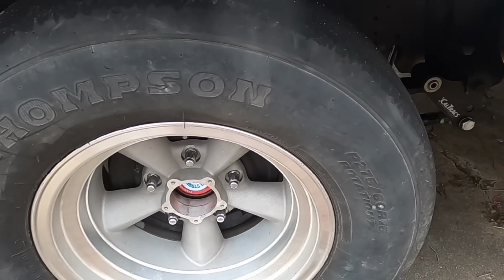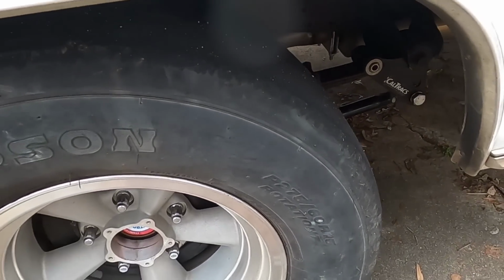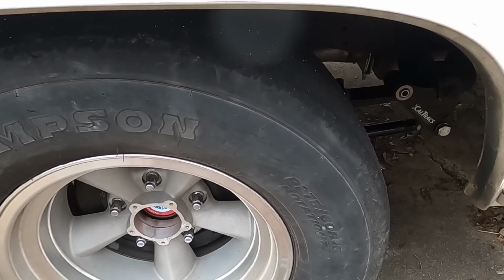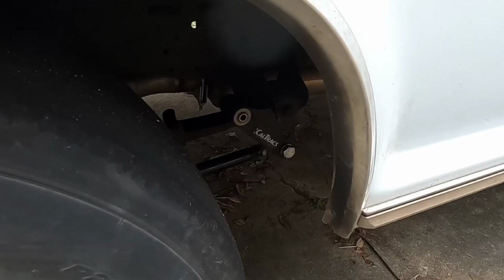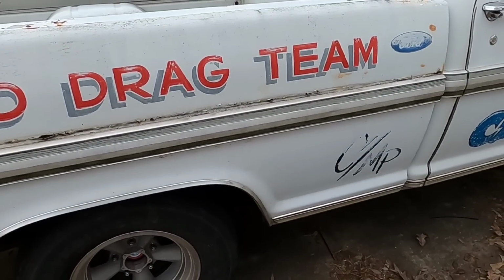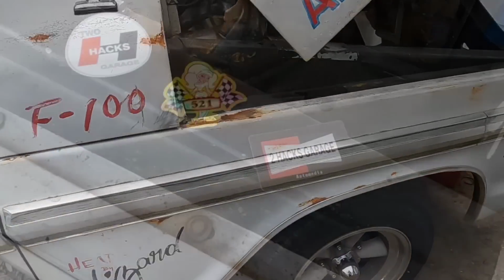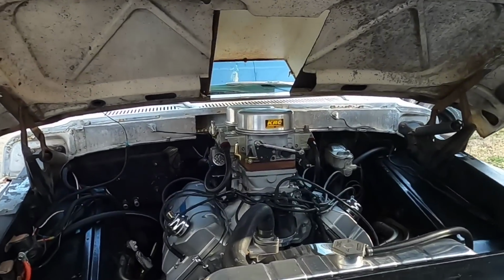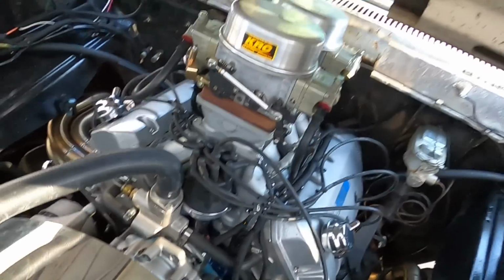The F100 called Casper goes testing and gets a race with "DEBO" in Mexico...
We take Casper to Mexico to do some testing with old friends of mine.. I end up getting called out by my buddy who has a F150 called "DEBO" this truck has my old heads and valvetrain on a good short block and is king of the Truck Wars (so far) I thought this would be a good match up to run against my old combo... well the outcome wasn't that great I'm still recovering from the beating he gave me.

Thanks to @2HacksGarage for sending me the decals... Casper will love them

Thanks everyone for the video since my GoPro battery died and to Sammy from @Boostismyfriend make sure you go give him a sub! even though he has a LS Foxbody..lol

till next time I will catch you later